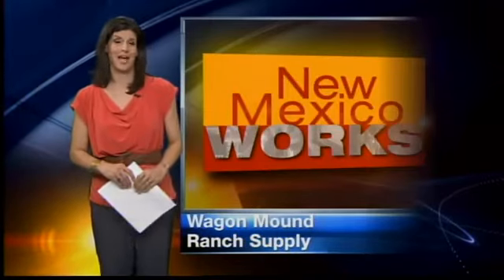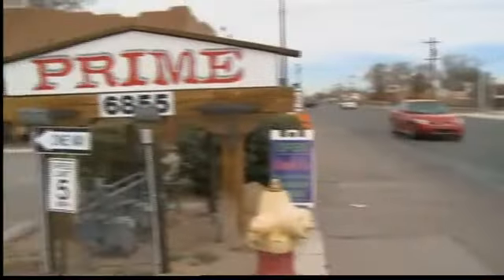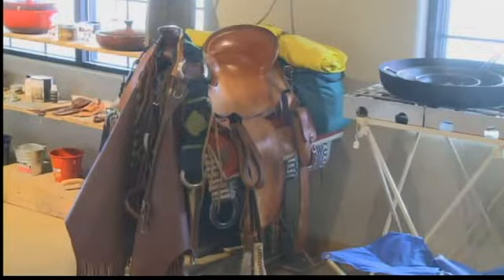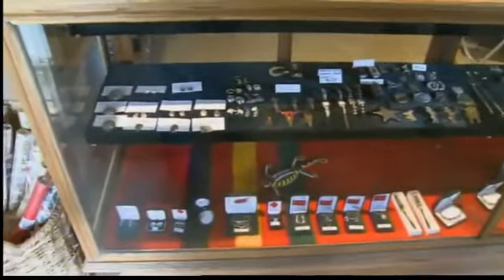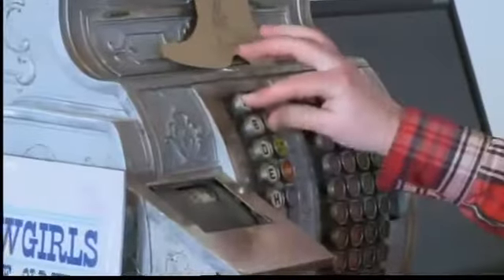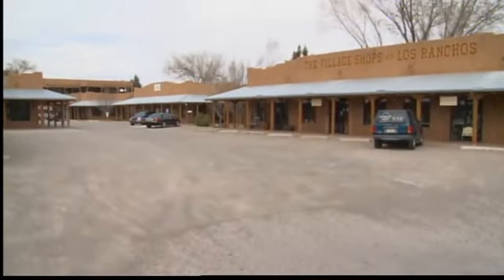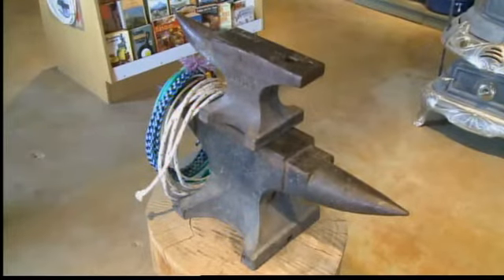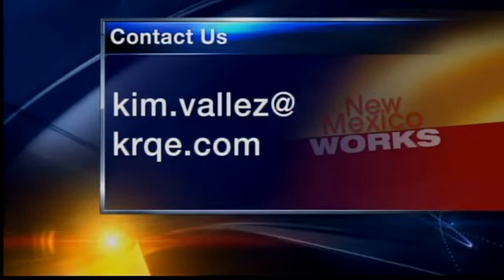Country business moves to the city